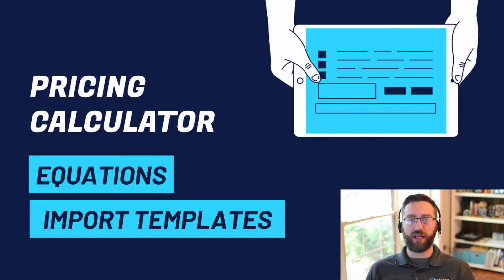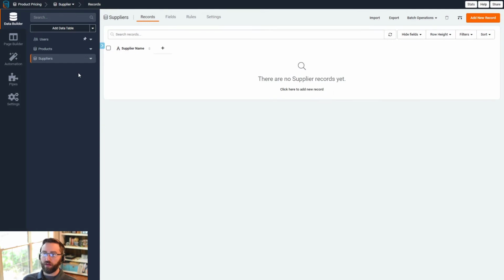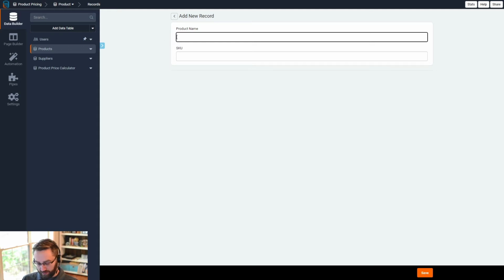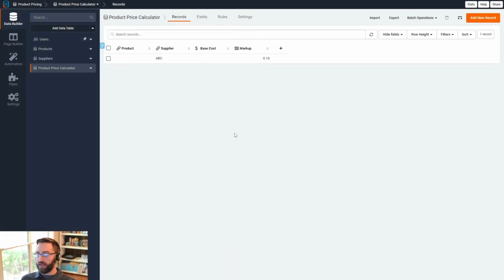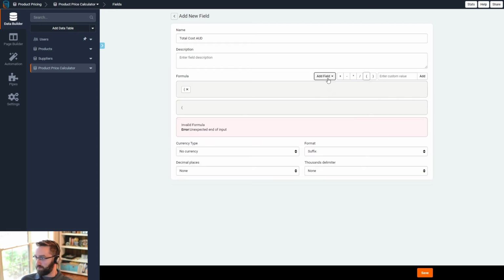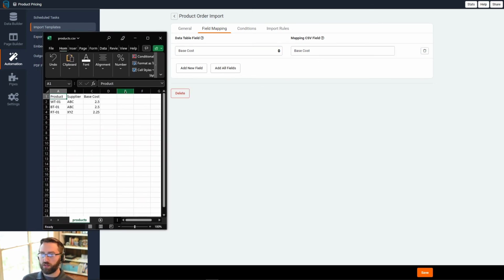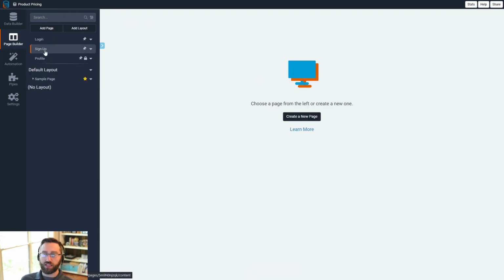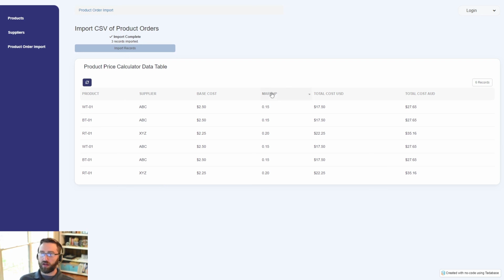Build it with Tim - Building a Pricing Calculator